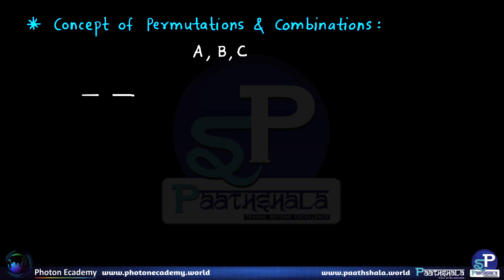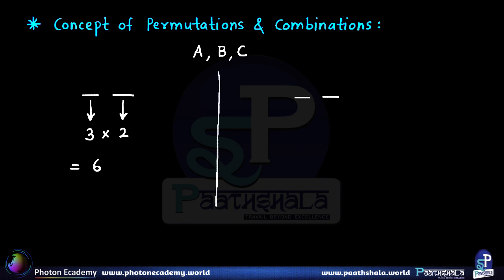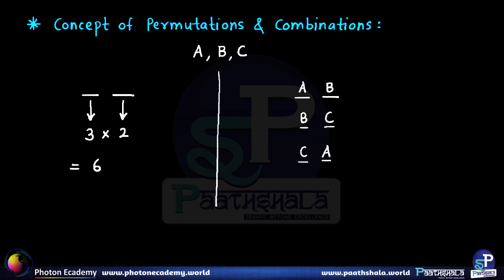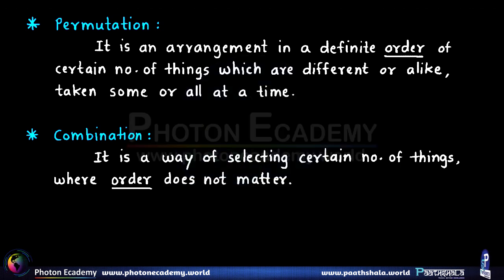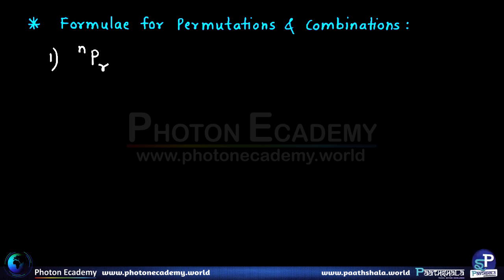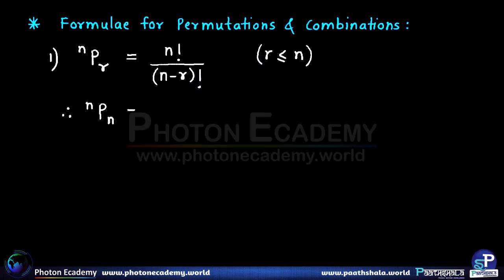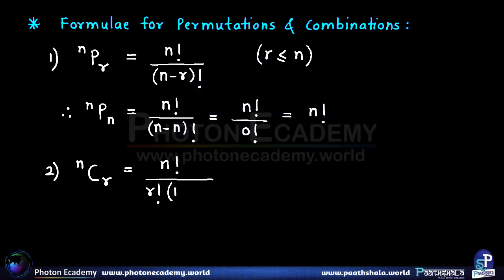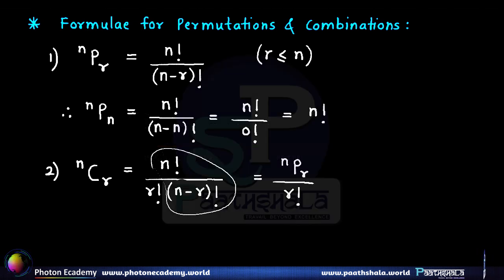Permutations and Combinations 07 Concept of PnC | SBM sir